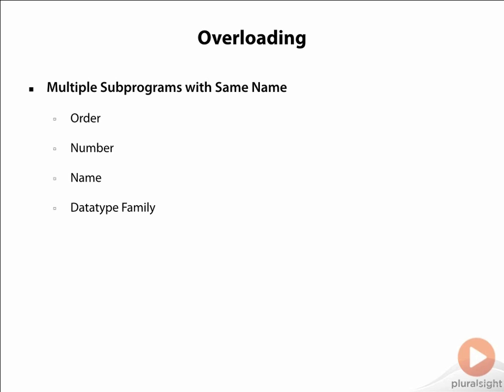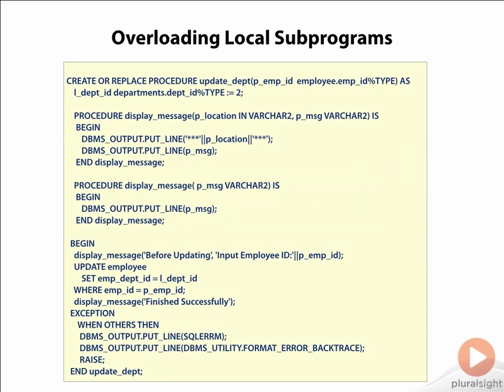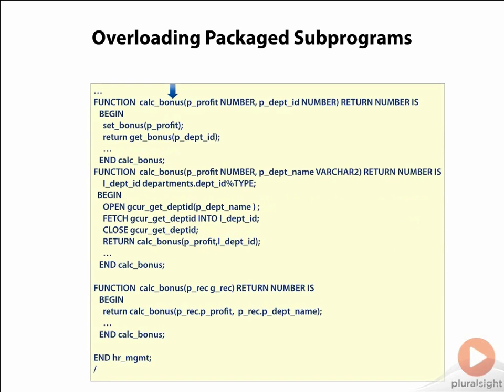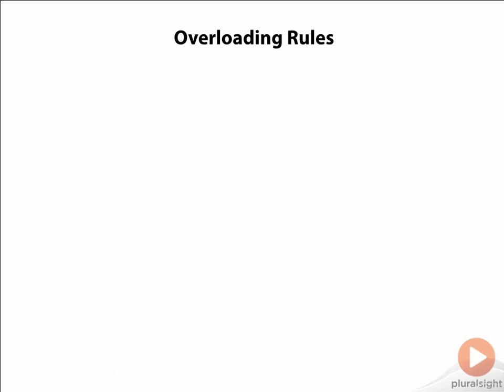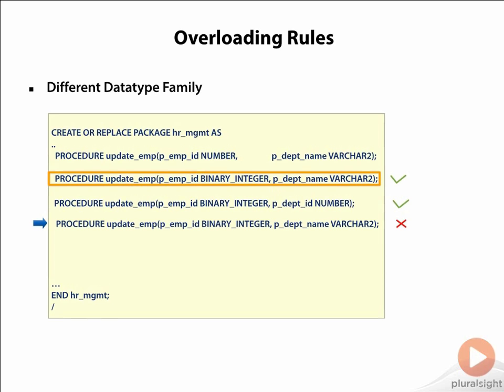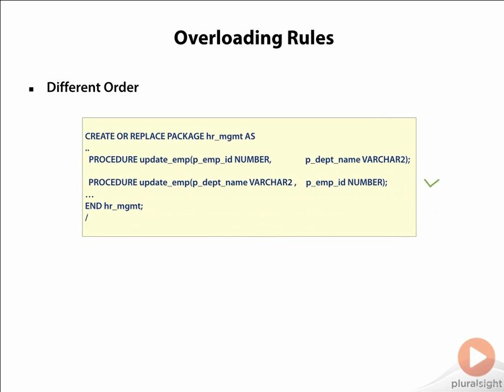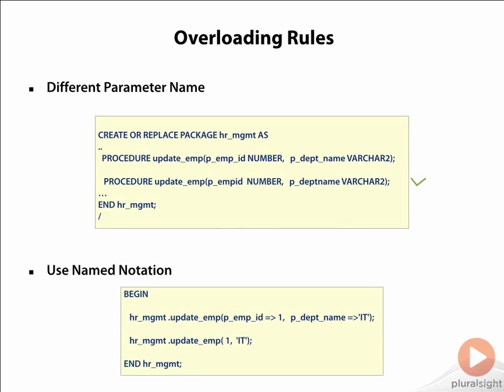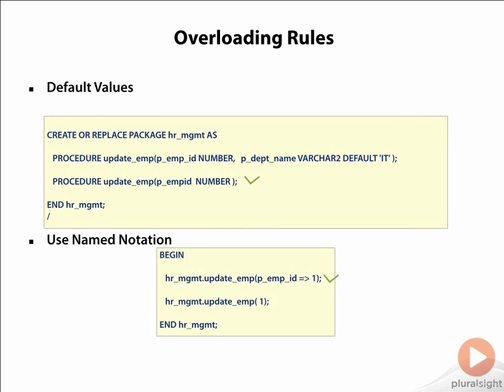07 07 Overloading Subprograms